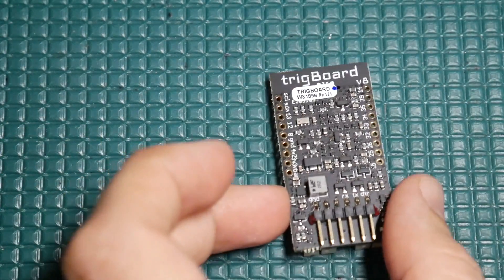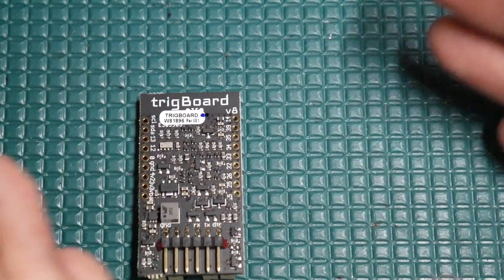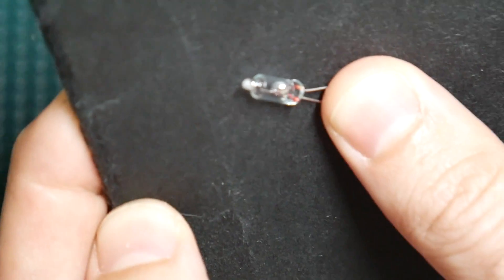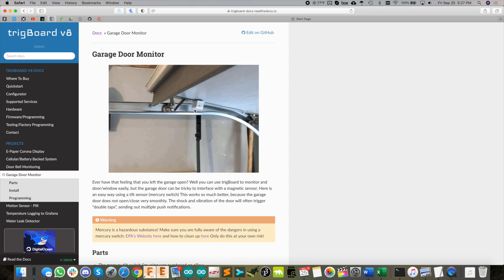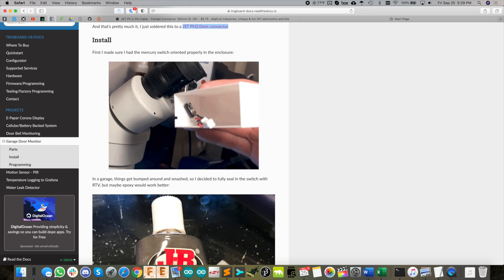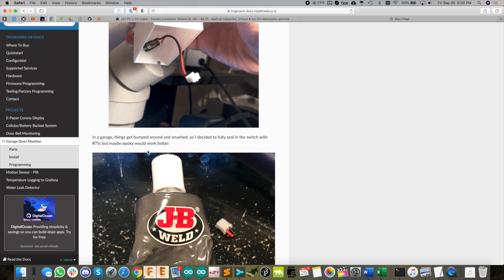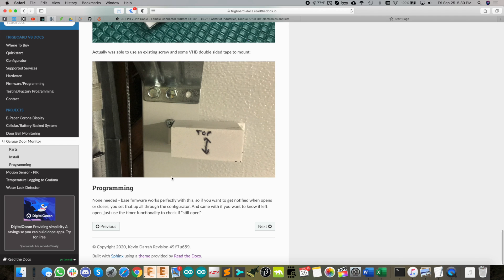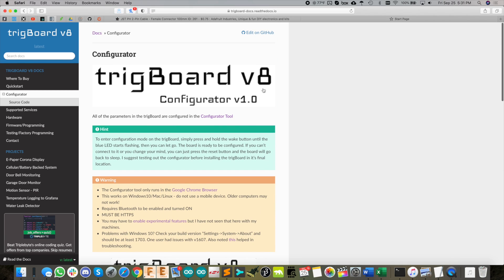Garage Open/Closed/Left Open Push Notification from ESP32 (trigBoard) with Mercury Tilt Sensor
Just a quick IoT project with the trigBoard.  WARNING - this project uses a mercury switch, so make sure you understand the dangers and what to do if it is exposed

Tindie link to trigBoard - options to add boards to build exact cellular based system as shown in video